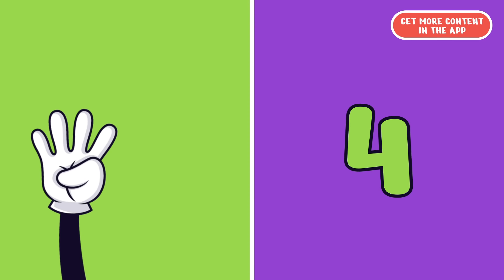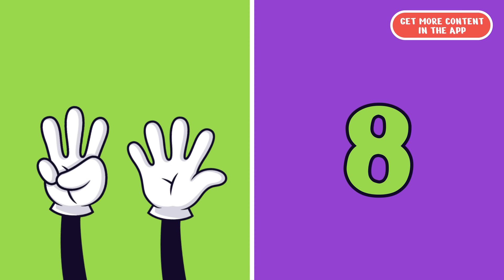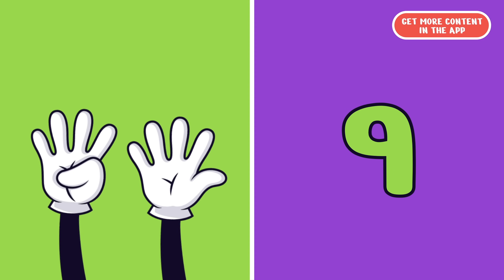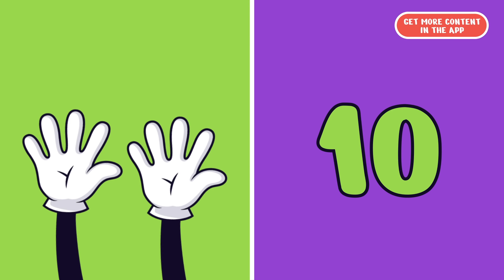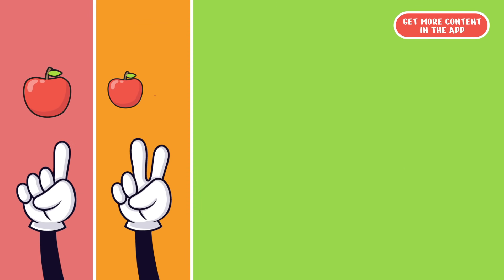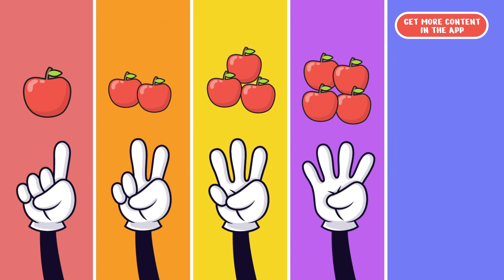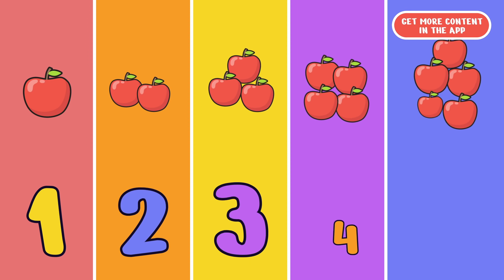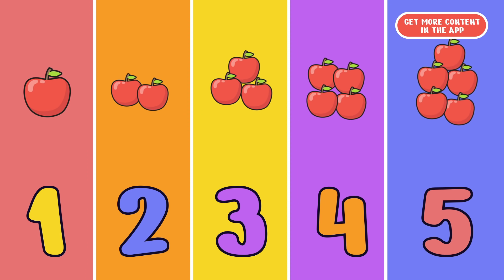Numbers Song! Learn Digits with Keiki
Download Keiki to get more songs and funny games!

We're pleased to present Keiki! Feel free to try it out together with your little ones. Help your child learn colors, numbers, shapes, names of animals, and so much more with the help of kid-friendly and safe content. Watch fun cartoons, play built-in games and explore the world around us together with Keiki app! Download, enjoy and leave feedback. Let's grow together!